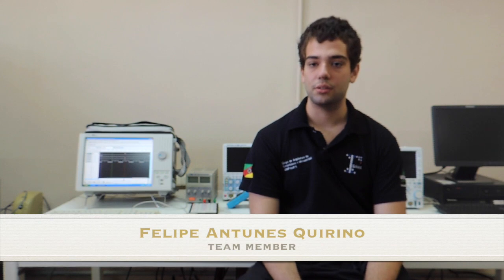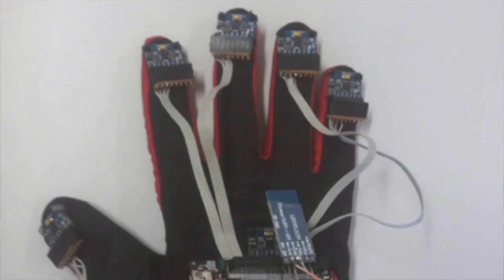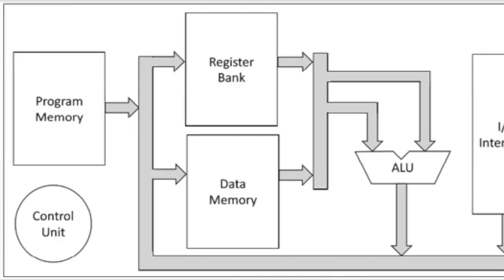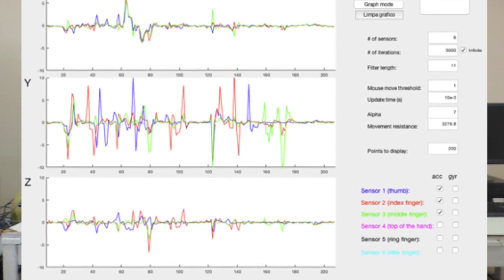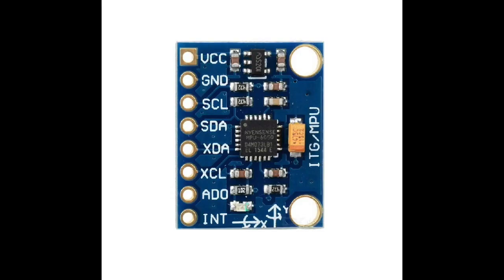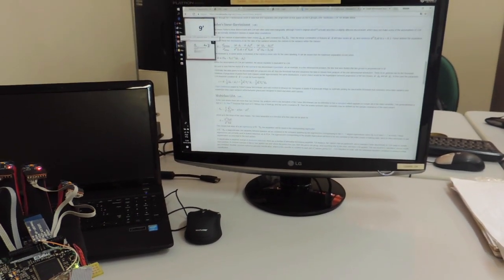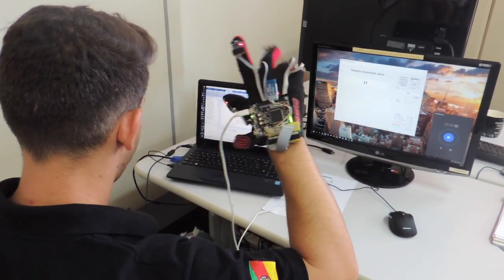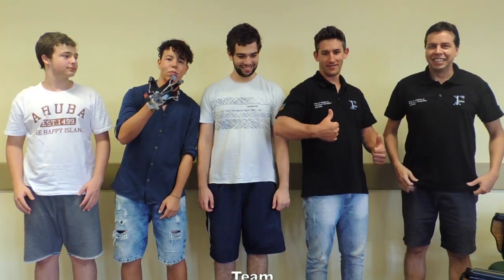CASS Competition 2017-2018 - A Gesture Detection Glove for Human-Computer Interaction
CASS Student Design Competition 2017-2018

A Gesture Detection Glove for Human-Computer Interaction
UNIPAMPA Team

Federal University of Pampa
Alegrete Technology Campus
Alegrete - RS - Brazil

* Legendas em português disponíves.